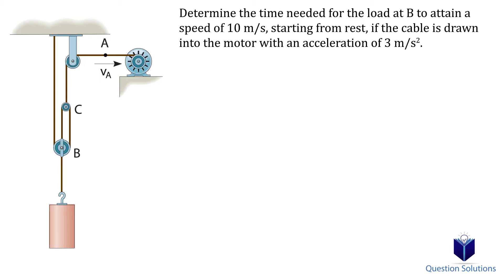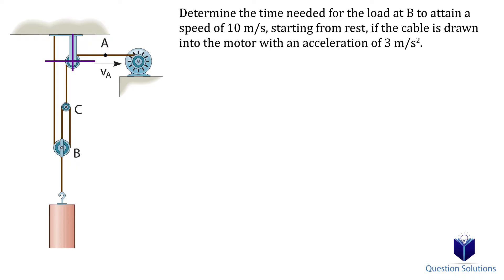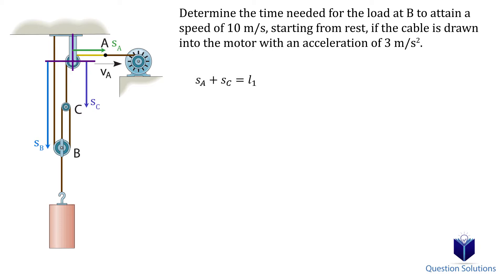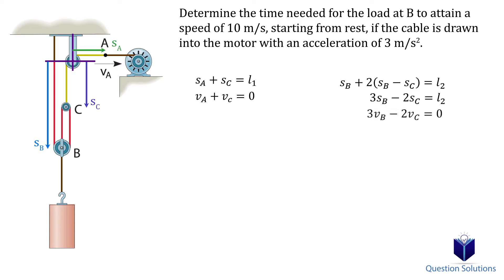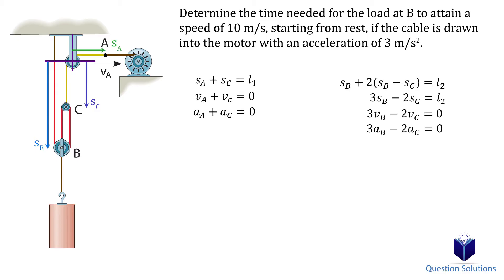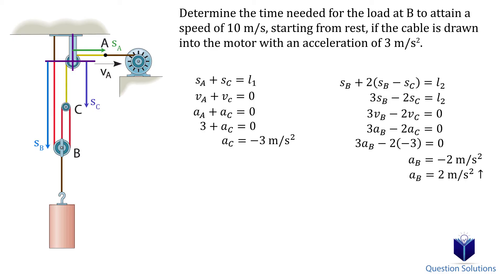Determine the time needed for the load at B to attain a speed (solved)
Determine the time needed for the load at B to attain a speed of 10 m/s, starting from rest, if the cable is drawn into the motor with an acceleration of 3 m/s2.